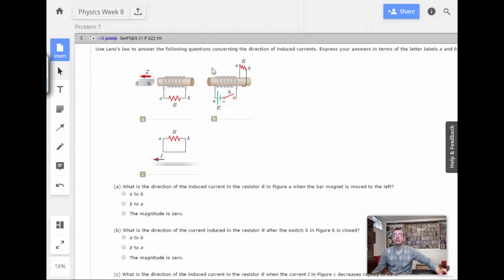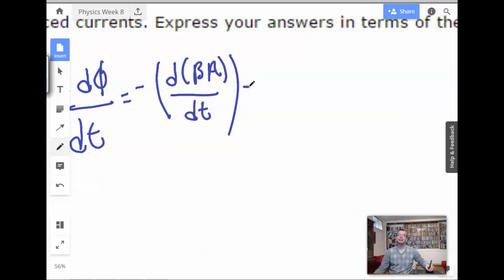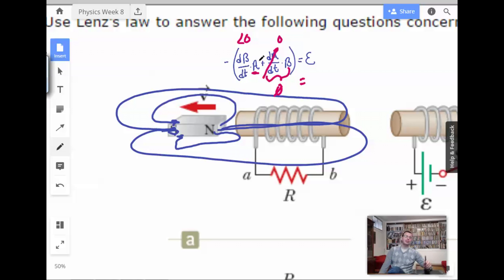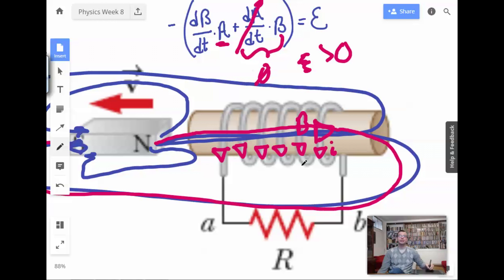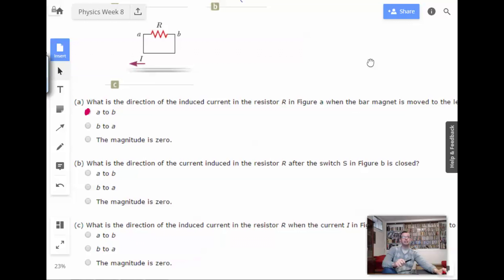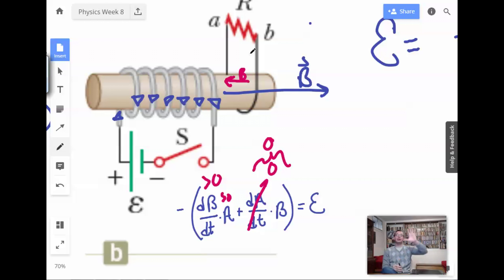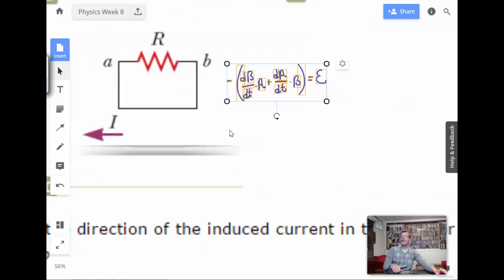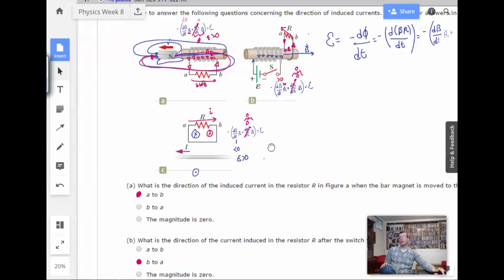Week 8 Problem 7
Use Lenz's law to answer the following questions concerning the direction of induced currents. Express your answers in terms of the letter labels a and b in each part of the figure below